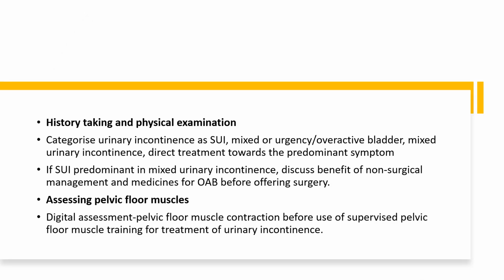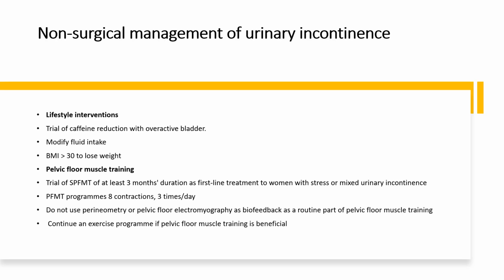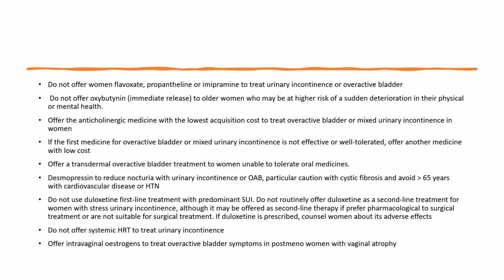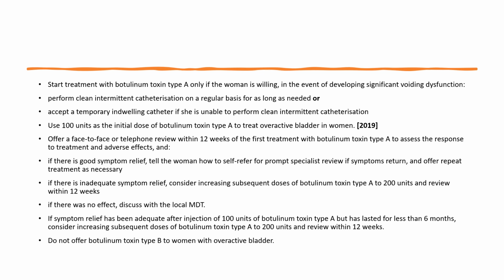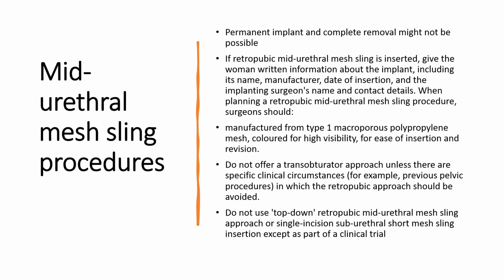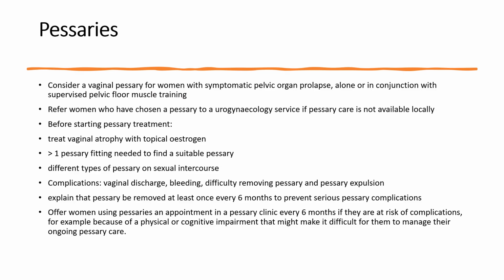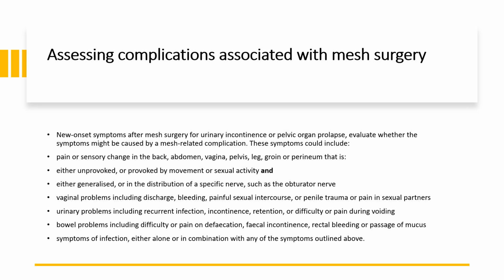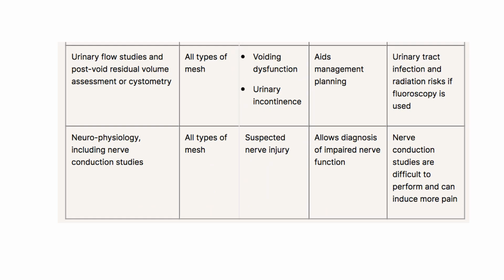NICE Urinary incontinence and pelvic organ prolapse I MRCOG Part 2